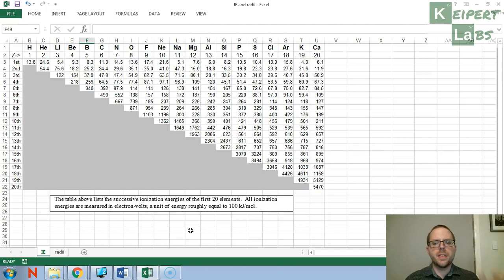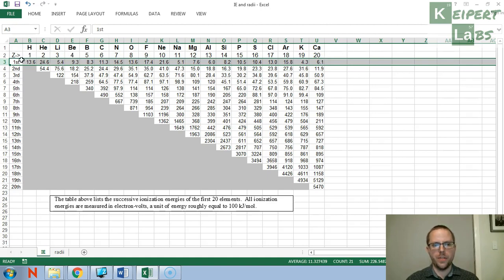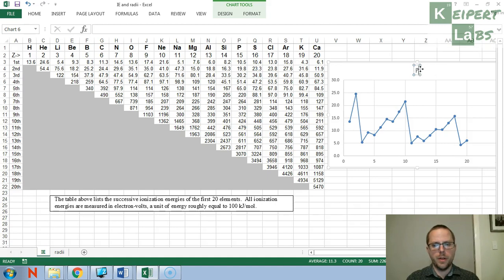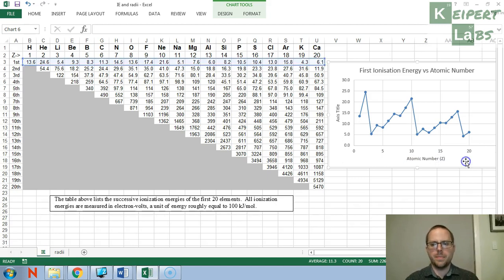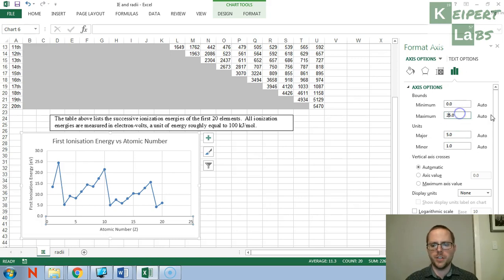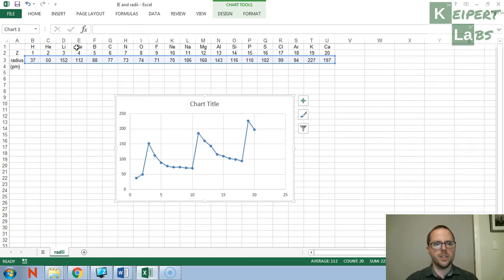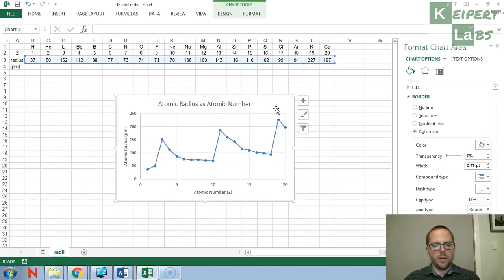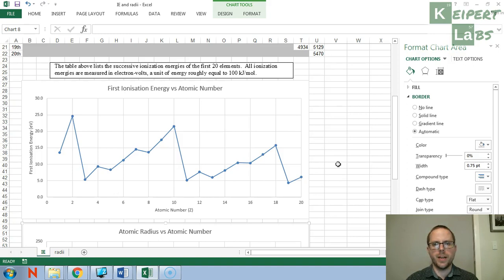Graphing First Ionisation Energy, Atomic Radius vs Atomic Number in Excel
In this episode of Keipert Labs, we will go through a short tutorial to help you create graphs of both first ionisation energy and atomic radius vs atomic number for the first 20 elements on the periodic table. You'll learn how to take the data and produce appropriate scatter graphs, as well as then how to tweak your graphs to make them presentable and easier to interpret. Tune in to find out more!